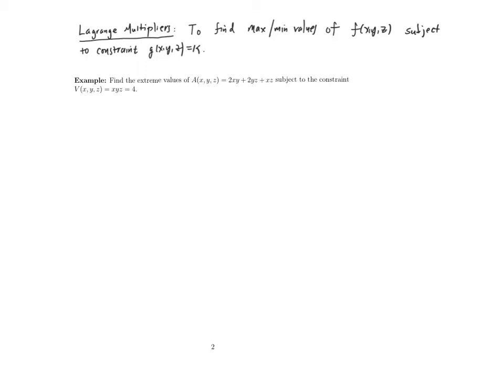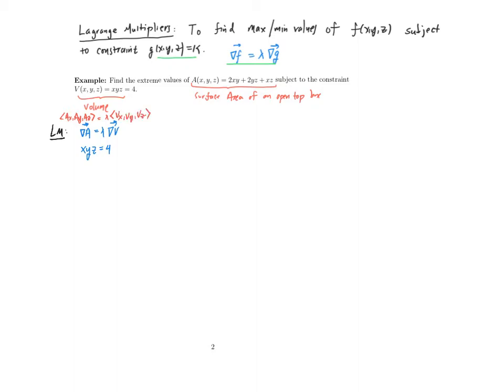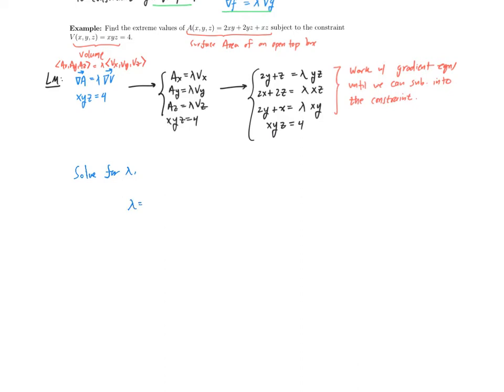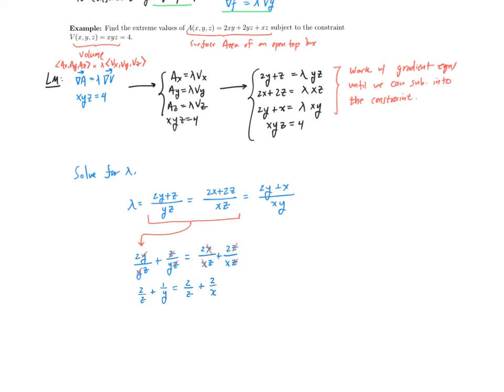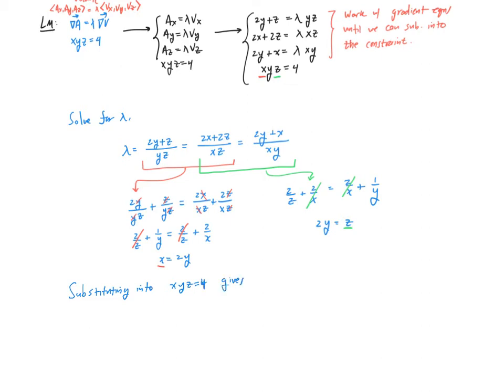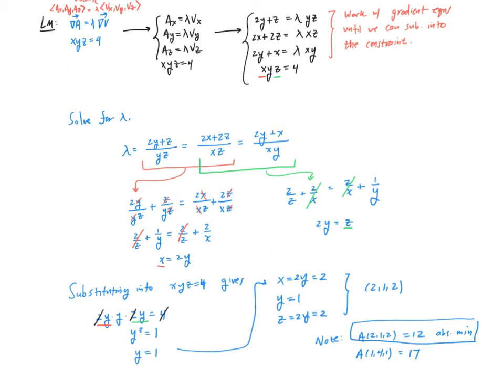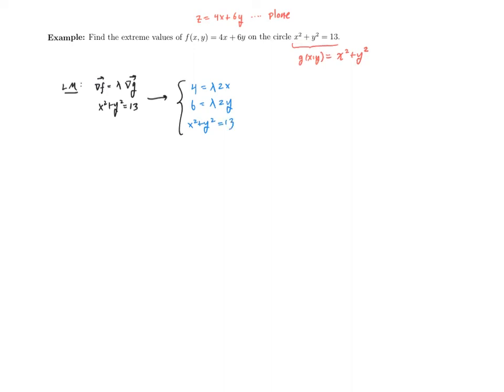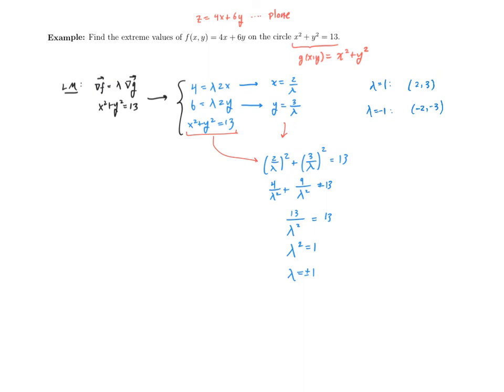14 8 lagrange multipliers part 2